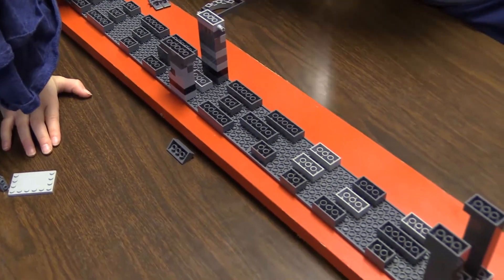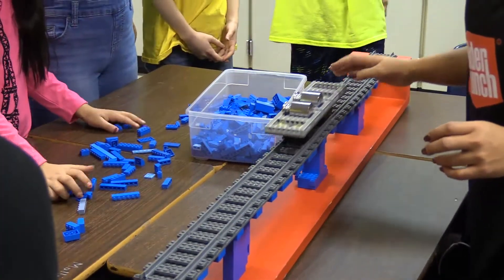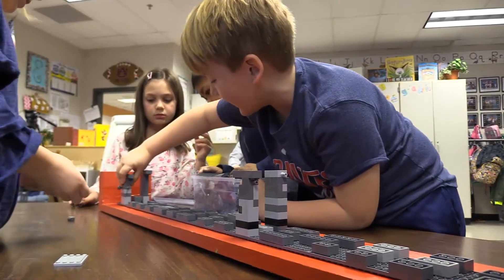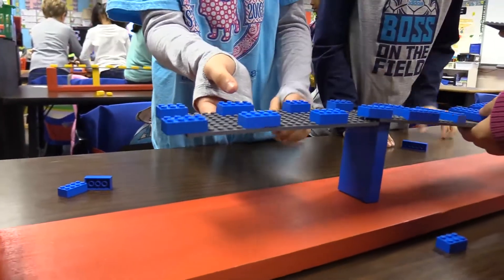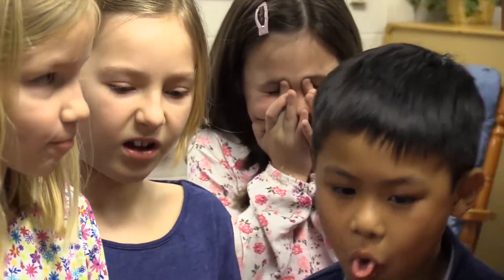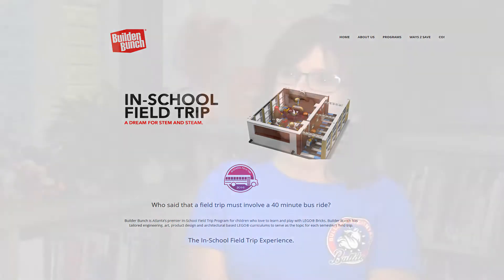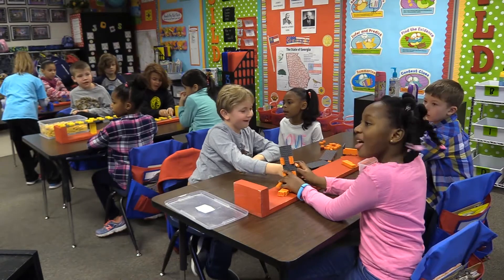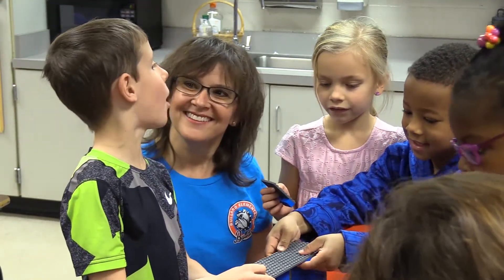Bridge Building at Bullard Elementary School